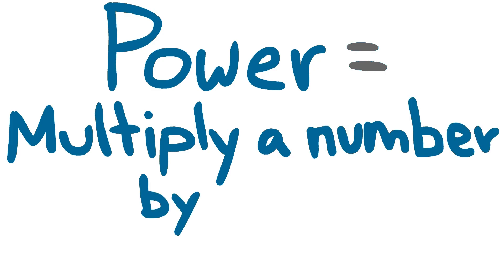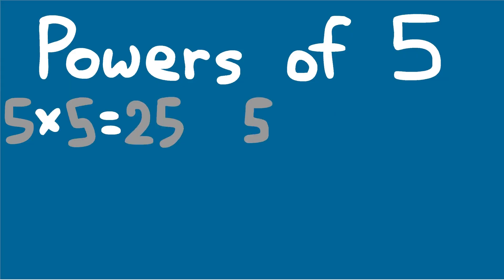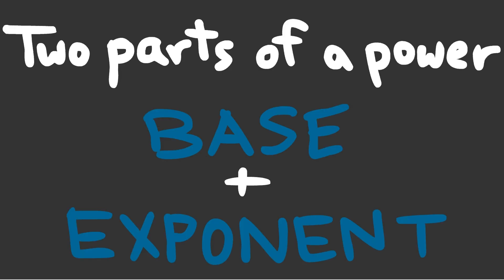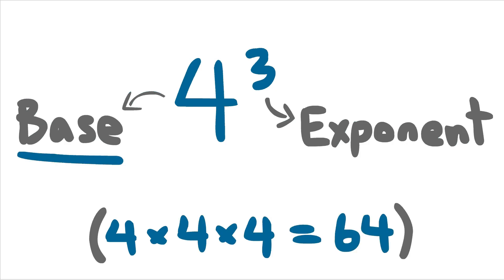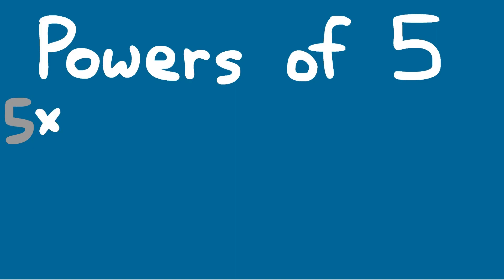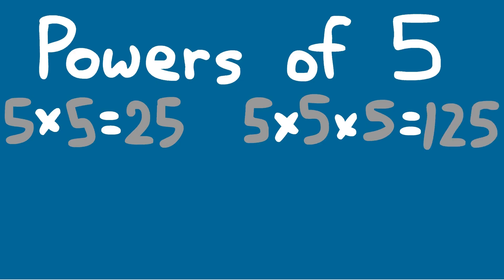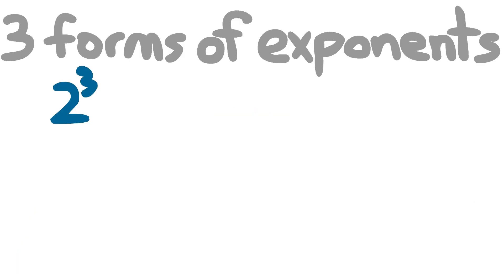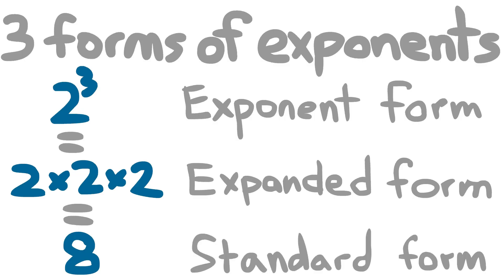Colin Dodds - Powers (Math Song)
A power's what you get when you multiply a number by itself one or more times
To give you an example let's look at powers of the number 5

5 times 5 is 25
5 times 5 times 5 is 125
5 times 5 times 5 times 5 is 625

There's two parts of a power, a base and an exponent

The base is on the bottom it's the number being multiplied
The exponent's on the top it tells you how many times the base is multiplied by
Where's the base? The base is on the bottom!
Where's the exponent? The exponent's on the top!

5 times 5 is 25
5 times 5 times 5 is 125
5 times 5 times 5 times 5 is 625

Now let's look at the 3 different forms of exponents, you might find that you already know them
2 to the 3 is known as the exponent form, it's because there's an exponent in there
2 x 2 x 2 is the expanded form, it's because you've expanded the exponent form
And the result of 8 is the standard form, a plain number is the standard

Song and video by Colin Dodds